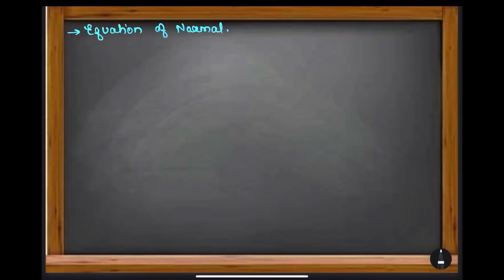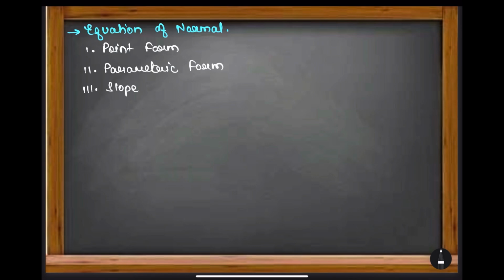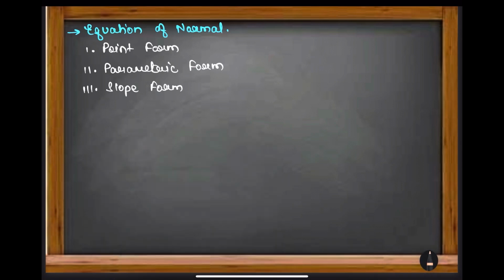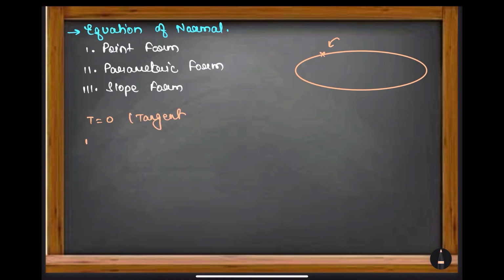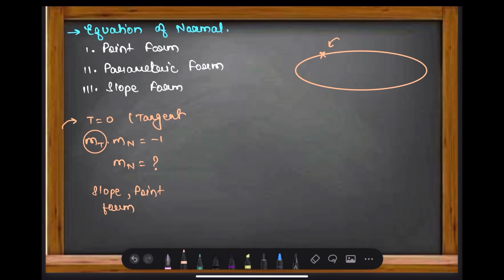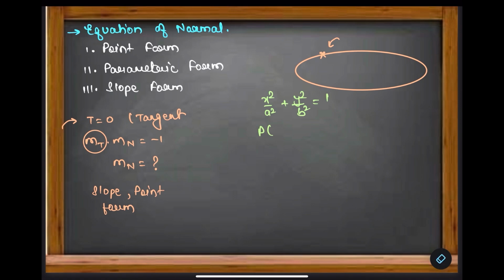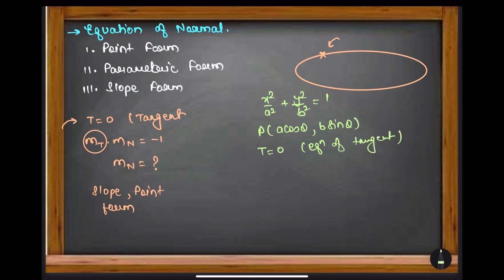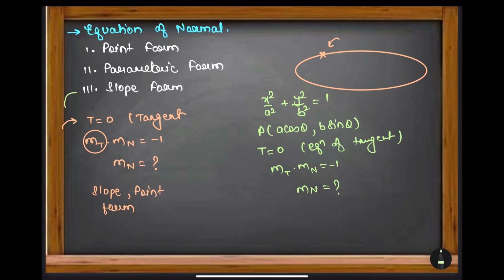D1_Equation of normal